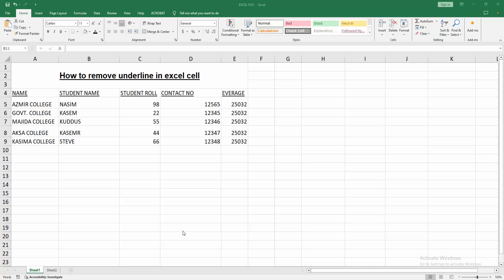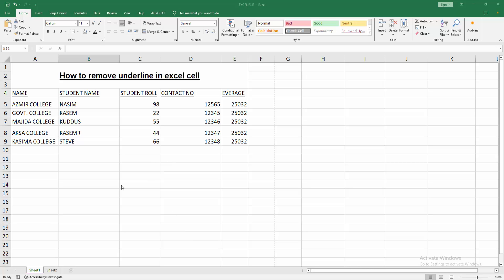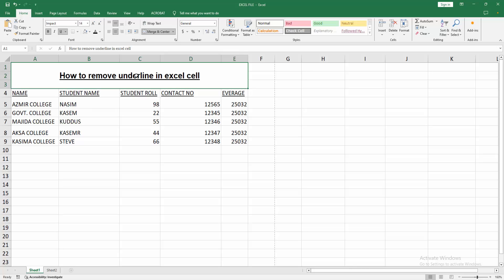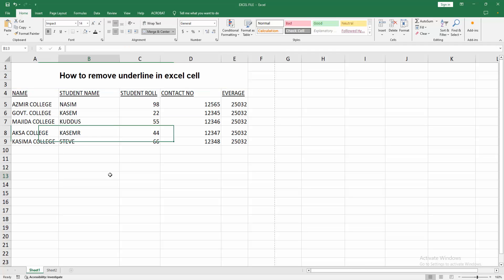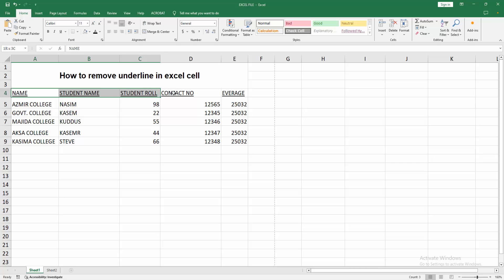How to remove underline in excel cell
Assalamu Walaikum,
In this video I will show you, How to remove underline in excel cell.  Let's get started.